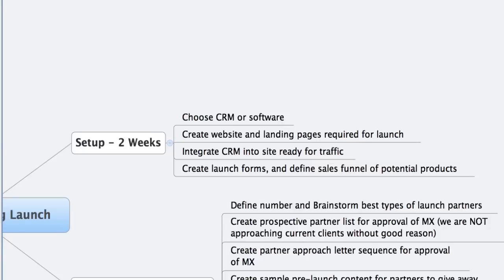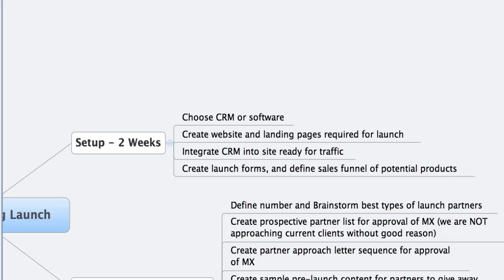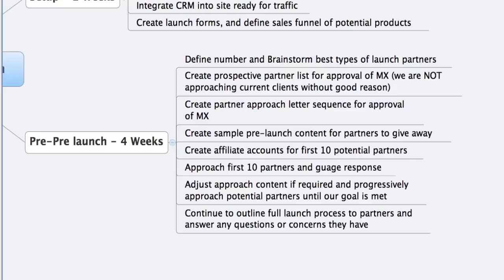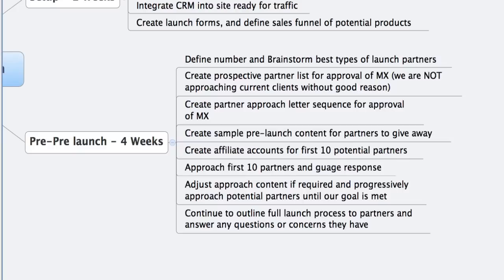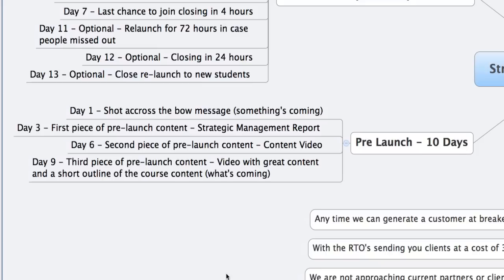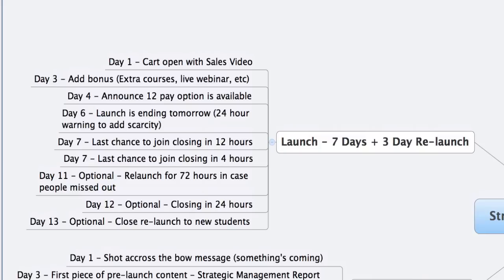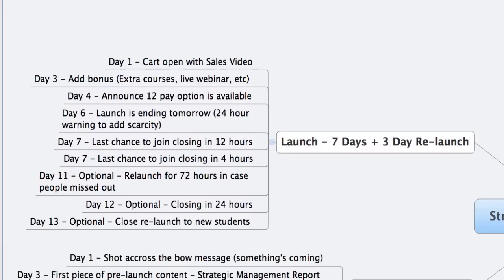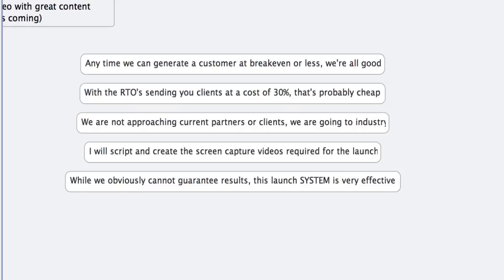How To Create An Incredibly Profitable Product Launch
shows you exactly how we planned the strategy for a recent client that resulted in an incredibly profitable Product Launch.

If you'd like this kind of advice and assistance, I’m happy to help you design a custom marketing plan to launch or relaunch any type of information product for your business, identify the best customers to target first, and help you get the maximum number of sales possible.

This way you’ll be able to generate some profits quickly and get the highest ROI you can without wasting time and money.

There’s no cost to this and there’s no obligation of any kind.

I offer this free service because I’m a Product Launch Strategist who works exclusively with successful businesses that are looking for ways to grow even further.

And there’s a good possibility that if you find value in the advice I give you, you might want me to help you create even one or more profitable product launch marketing campaigns in the future.

With that said, please understand that I’m not offering a sales pitch in disguise.

I promise not to pressure you or pester you in any way at all. In fact, if you feel like I’ve wasted even 1 second of your time, let me know and I’ll hand you a crisp $50 note on the spot to compensate you for your time.

The thing is, I can’t help everybody.

I can really only be of benefit to people who have successful businesses that have current sales in the range of $200,000 to $10 million, and who are looking to launch or re-launch great information products their market will be hungry for.

Here’s what to do next.

If you would like to schedule a planning session with me, please let me know by calling Australia 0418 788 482, international on , or emailing me at

This will give me a chance to ask you for some additional details about your business, and once I have that information, I’ll do some market research for you and we’ll set up a time to go over it together.

I’m looking forward to hearing from you if you’d like to discuss this idea further.

Regards,

Rocky Tapscott